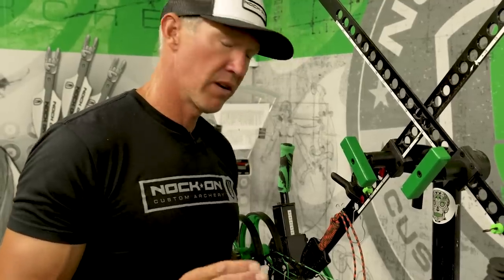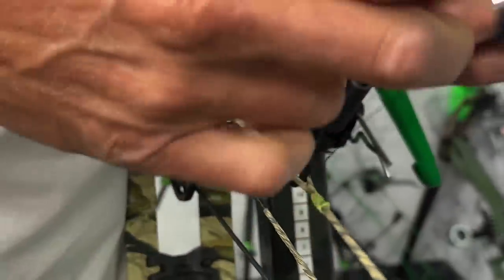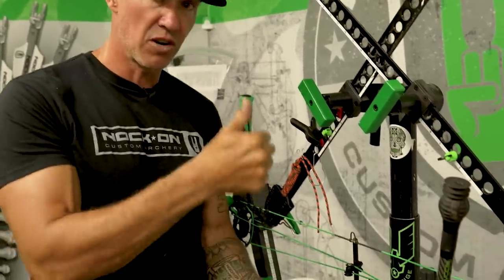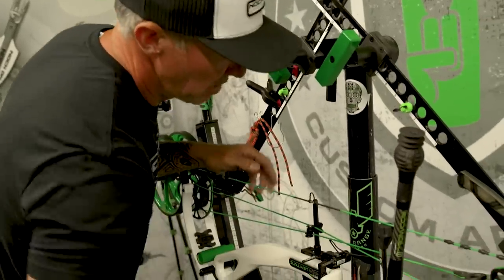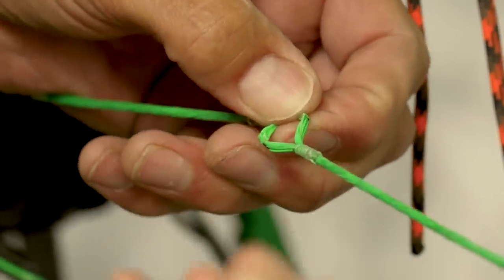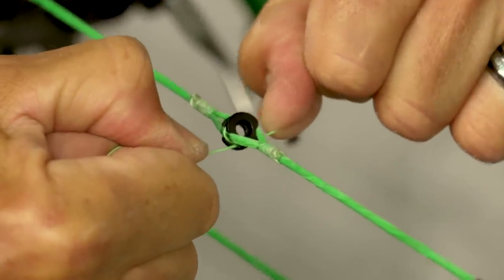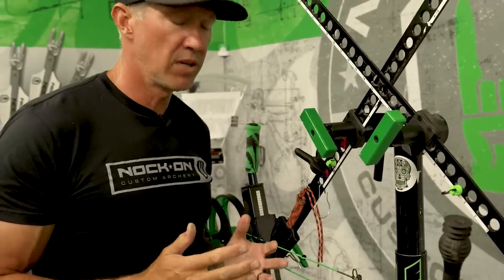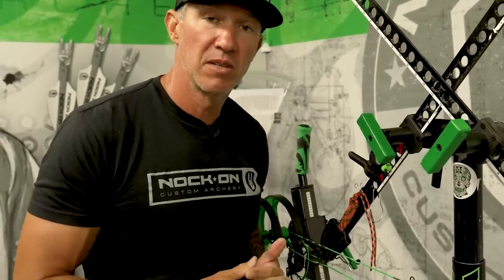Why tie your peep my way? Well I tell you what you can count on happening!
There’s lots of ways to tie in a peep sight. Some are faster, some look better, some lock it in for good. The reality is, you need to be able to have options while preventing peep rotation or having to completely redo your set up.